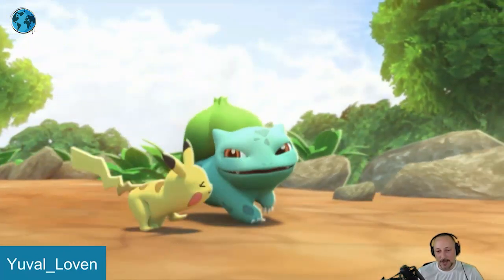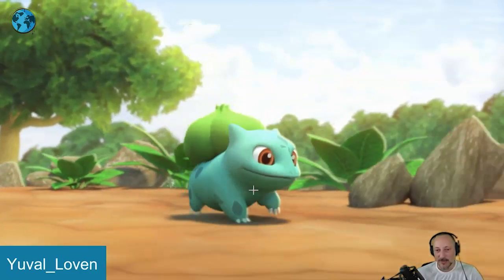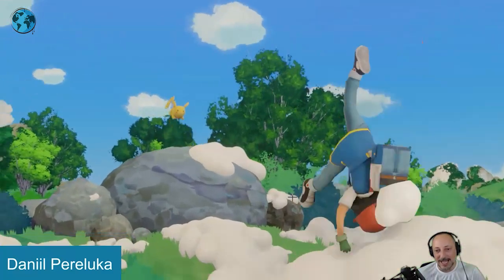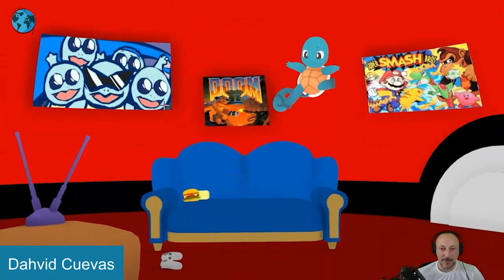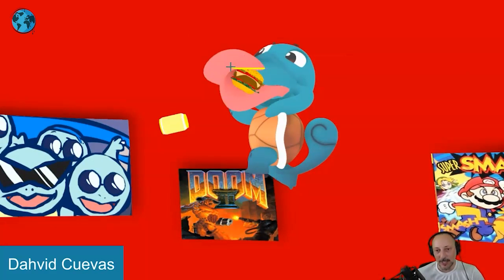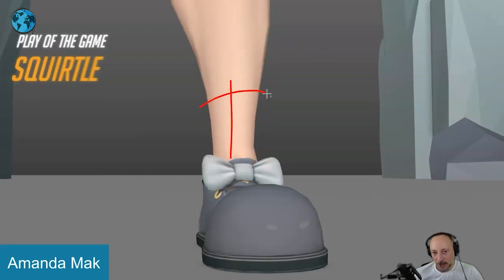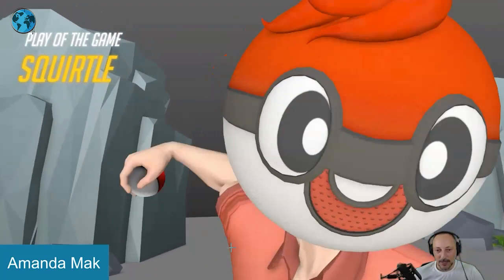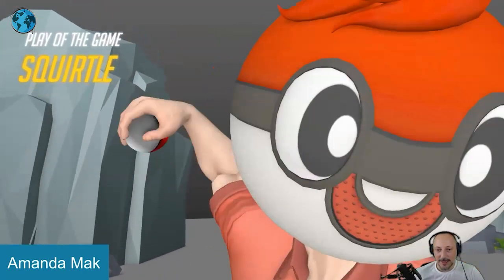AnimChallenge Animation Feedback - "Pokemon" (July)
Feedback collection for the July "Pokemon" AnimChallenge!

Check these sites for the themes and deadlines:
AnimChallenge Facebook group:

Critique Chapters:
0:00 Intro
0:03 Yuval Loven
3:48 Sofia Azpe
7:55 PaoPao
11:46 Joel Codorniz
15:50 Jesse Ong Pho
20:55 DonCarlo Alvir
26:24 Dominic Esprit
30:29 Diego Oliva
34:00 Daniil Pereluka
38:01 Dahvid Cuevas
42:59 Cintia Sabater
47:47 Chaiyapak Panaviboonporn
50:26 Benjamin Lucas
55:00 Bastien Fagoo
59:20 Amanda Mak
1:02:44 Anastasia Turaeva
1:06:07 Adam Kania
1:10:41 Great Submissions As Well
1:13:08 Videos of mine you might also like

Extra clips at the end by:
Somesh Kusre
Sofia Vitoriano
Sebin Paul
Rodrigo Coronado
Owen Fern
Nivishaa_Reddy
Michael Verastegui
Kyle Disanjh
Keith Tai
Juan Carlos Vigil
Jazyl Homavazir
Greg Marlow
Graf Kanokpol
Denise Destri Bacic
Aviram Sharfi
Anonymous
Aleks Trofin
Diego Carvajal
Elias Quek

list=PLxFjjyAzIHYLMRA9wFQI7FAtFOHdwC5ErWhat experience do I offer?